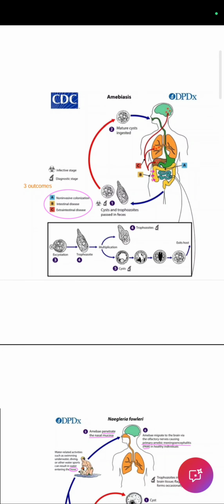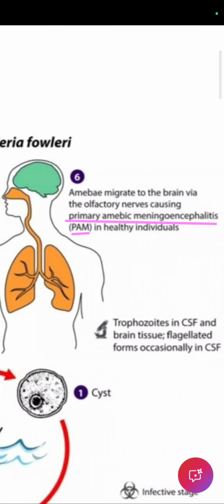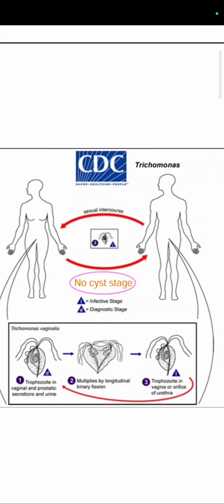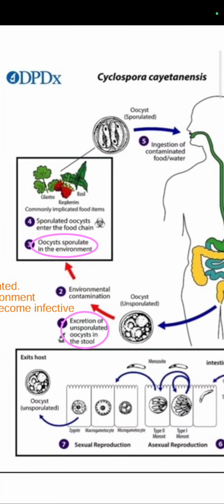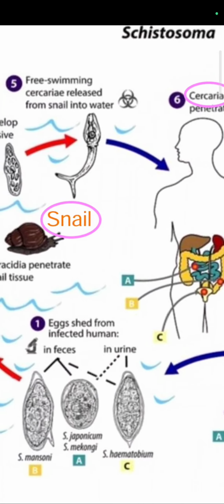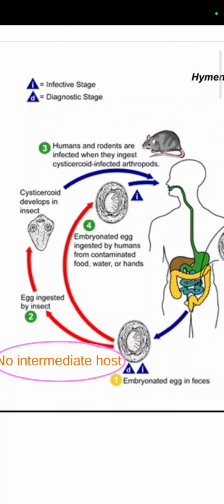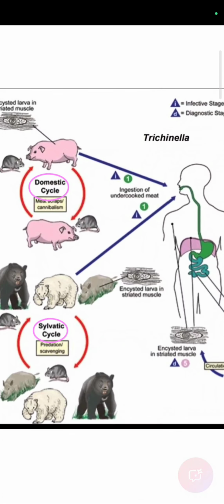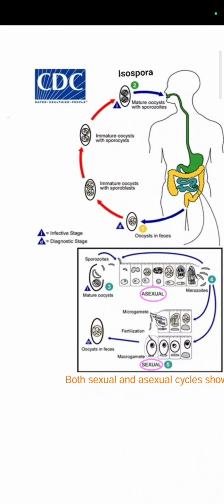Easy trick to solve parasite life cycle questions for NEET / INICET